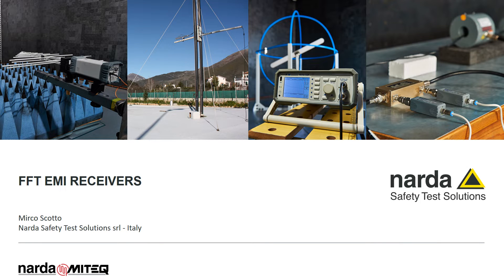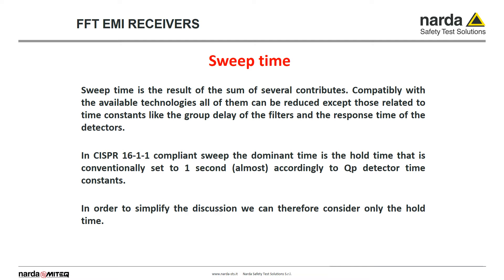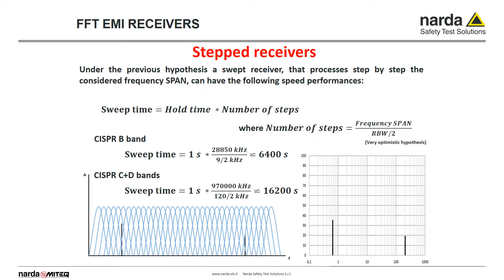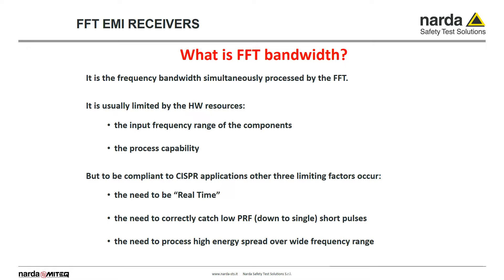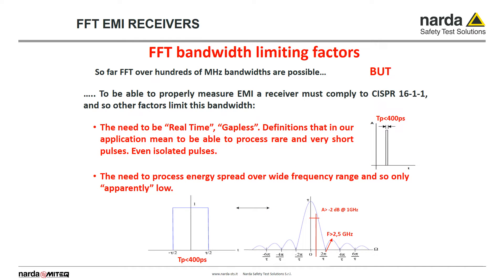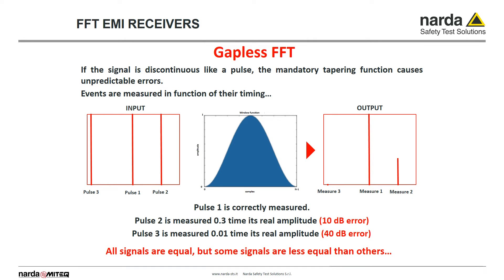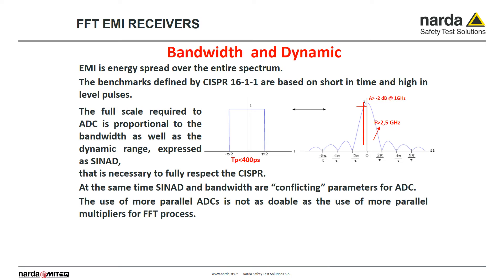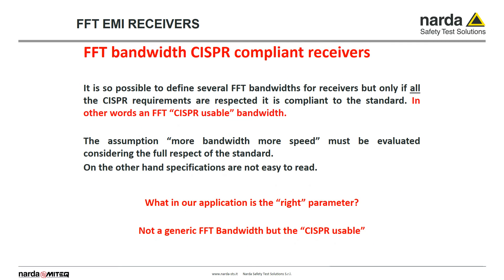FFT EMI RECEIVERS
Brief explanation of how FFT technology works